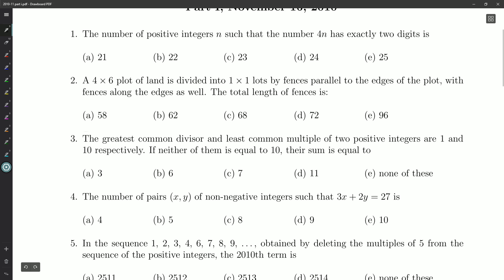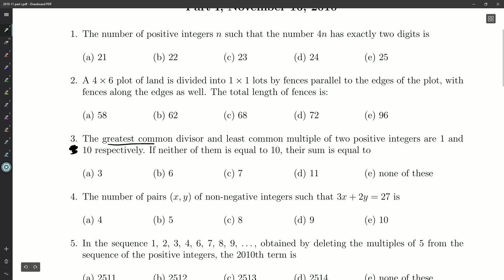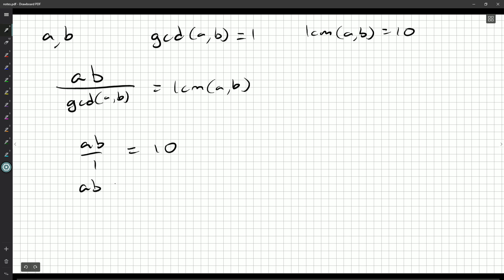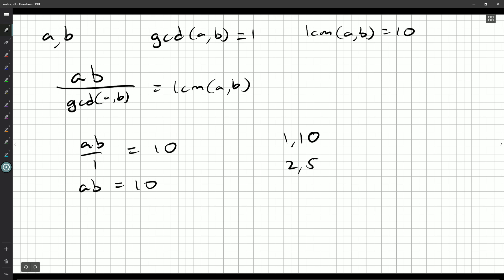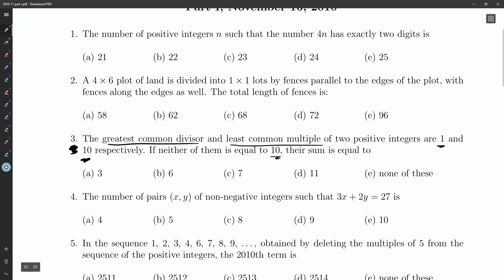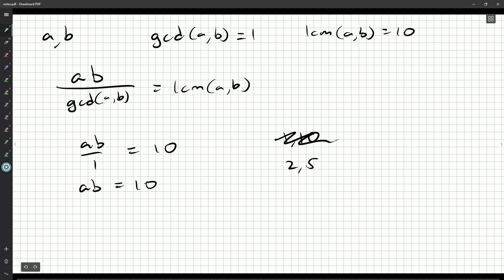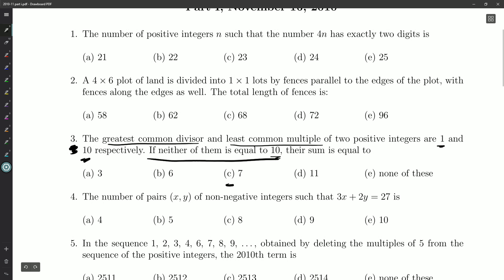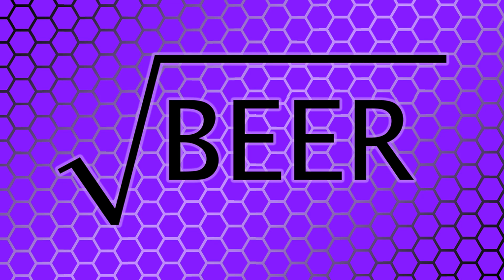Alberta High School Mathematics Competition I-3 (2010-2011)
Question 3 on part I of the Alberta High School Mathematics Competition paper from 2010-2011

You can find a copy of this contest as well as similar papers in the archive found